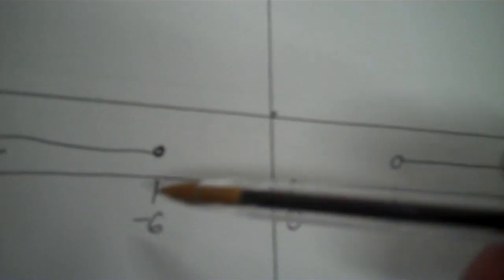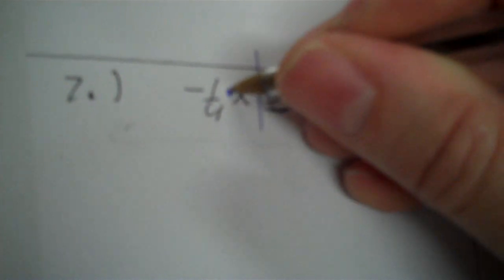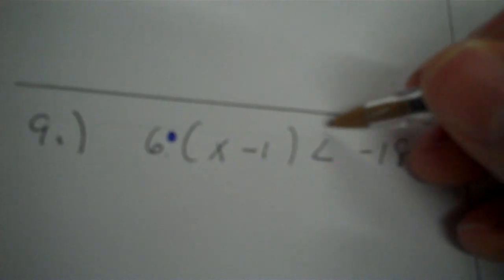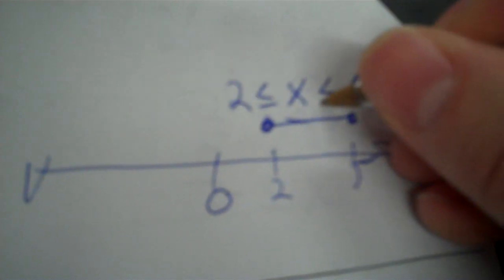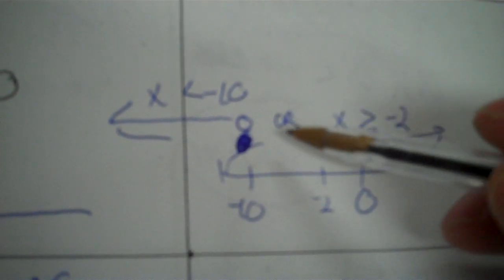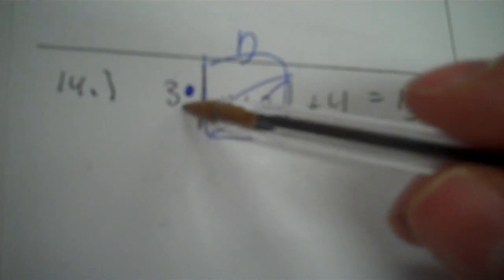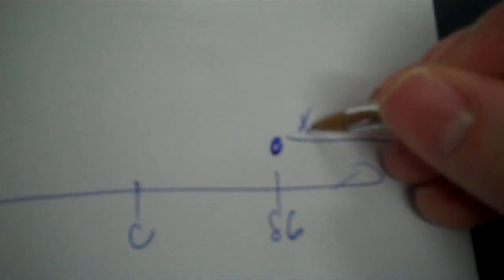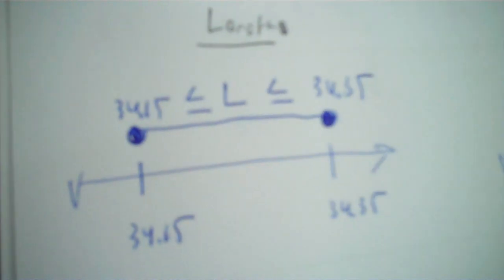Algebra 1 Unit 6 test review 2